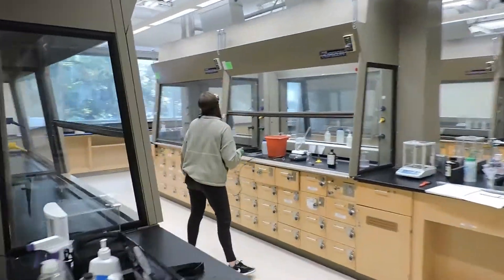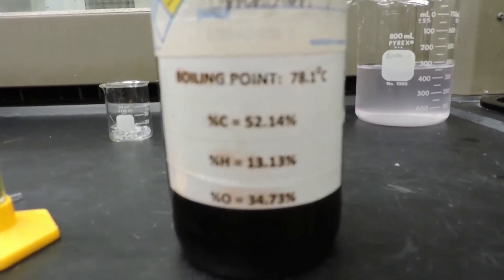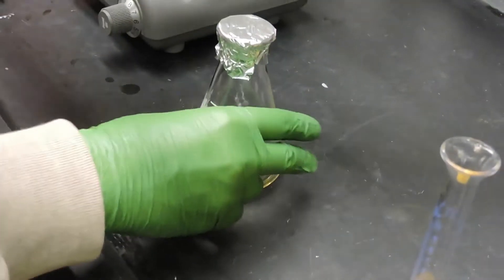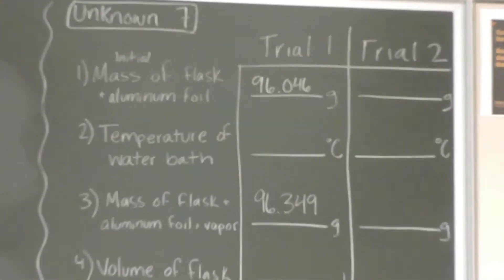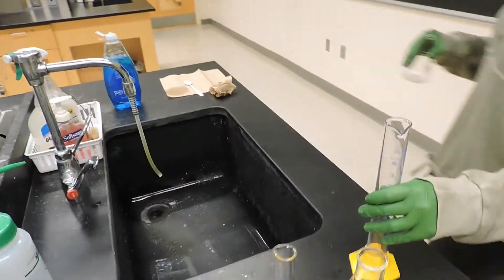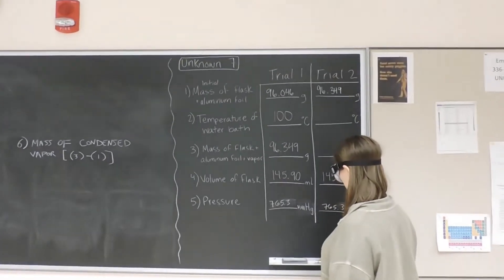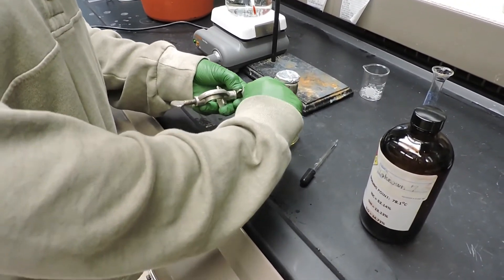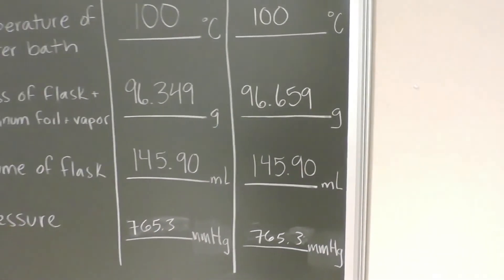Modified Dumas Method for Molecular Weight Determination